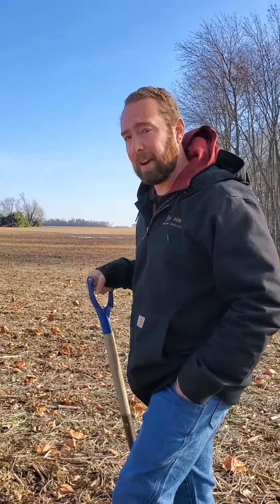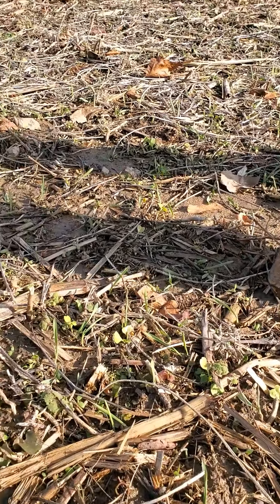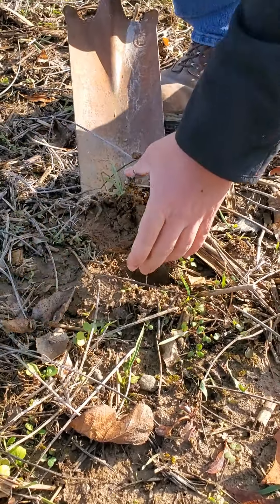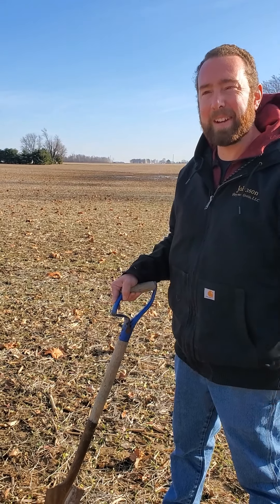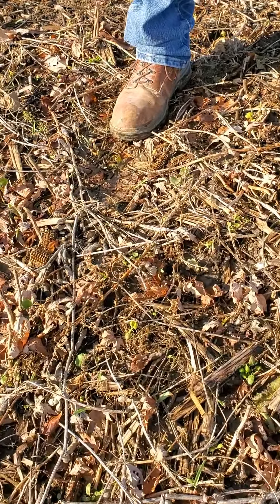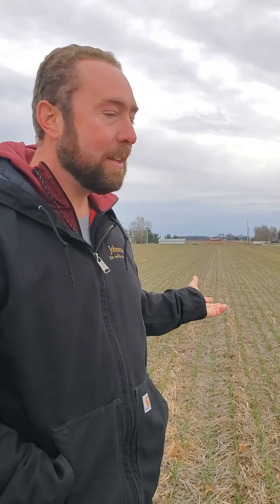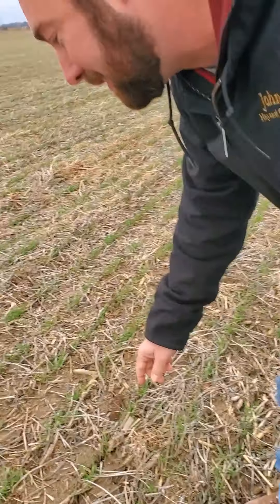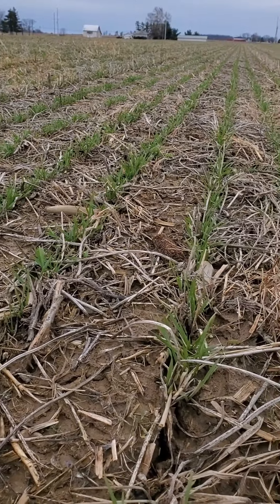Cover Crop Tour - Late Planting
I toured my fields on Friday to document the results of cover crops planted in rather desperate conditions back in the fall. The purpose of the video is to show that even late, poorly planted cover crops are doing some good if one takes the time to look at ground level. My experiences this fall were also a good case study of seed-to-soil contact. Creative methods we used to get good contact in the mud paid off when compared to broadcasting.